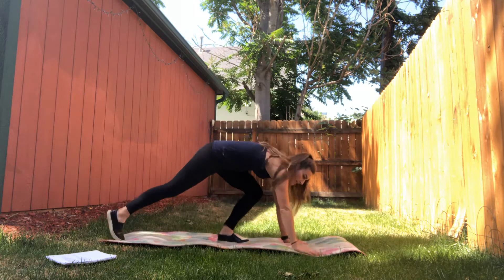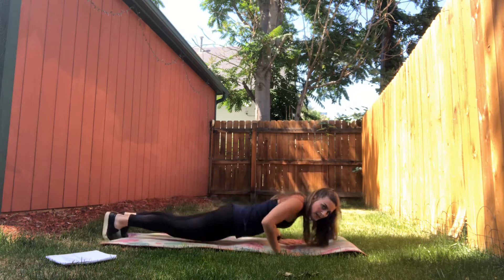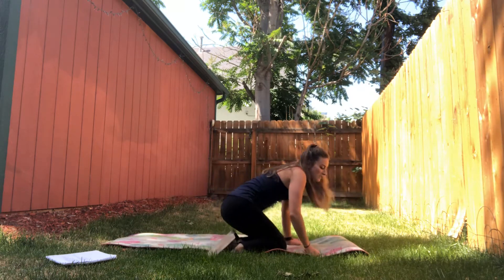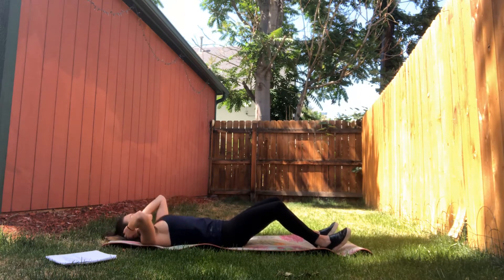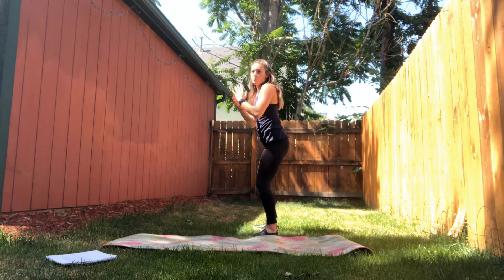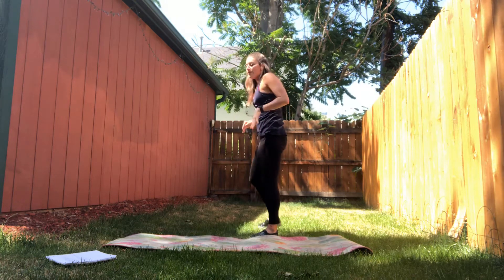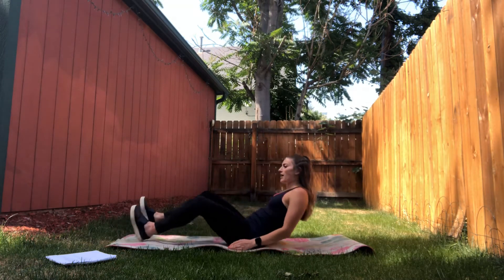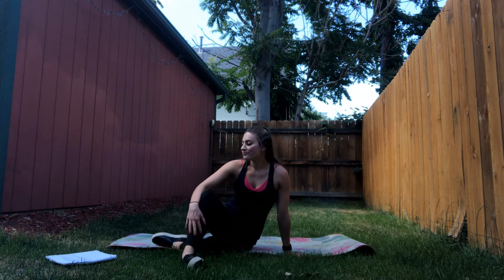Race Against the Clock - Full Body WOD Reps for Time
Today’s WOD is simple yet effective!

Complete each set of exercises 1-5 in a row for 4 rounds and rest as needed. Try to get the best time you can – remember it’s a race against the clock!

Circuit 1
Frog Hop to Frog Shuffle x 10
Lunge Hold with Triceps Extension x 10 each side
Jog in Place 4 seconds to  Single Leg Deadlift x 5 each side
Back Extension to Plank Jack x 10
Sit Up Twists x 10

Circuit 2
Squats x 15
Prayer Press x 15
Lat Pull Down to High Knee Drive x 15 each side
Triceps Dips x 15
Leg Lifts x 15

This WOD was created for BCWC Members and Molson Coors employees.